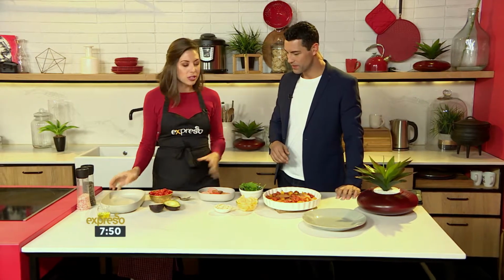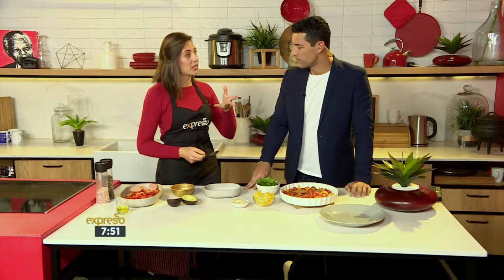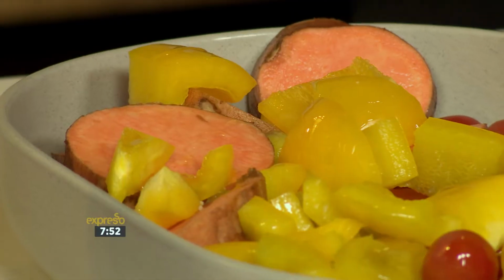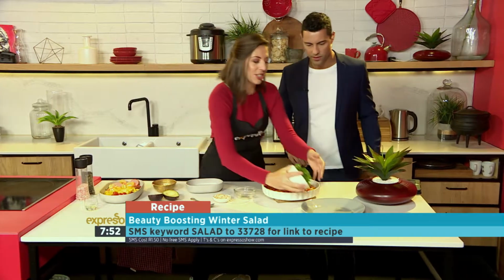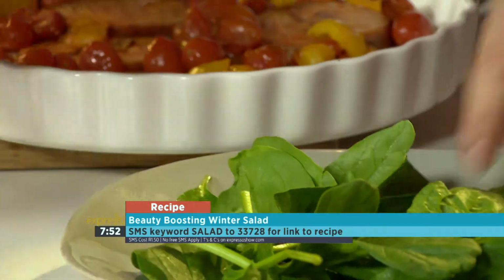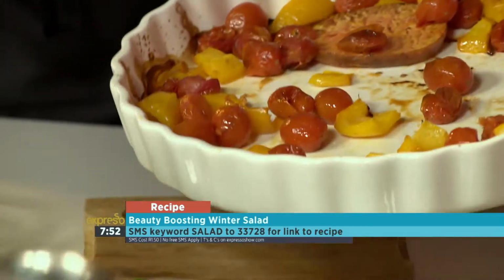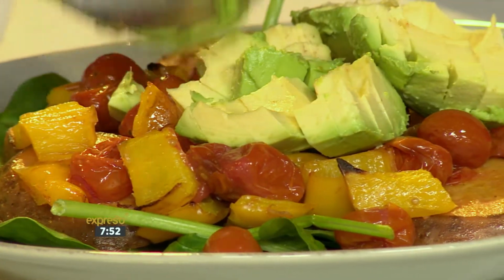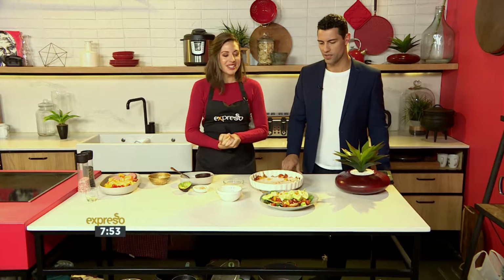Beauty Boosting Winter Salad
Amy Hopkins joins us in the kitchen to prepare a women’s health inspired recipe, a beauty boosting winter salad.